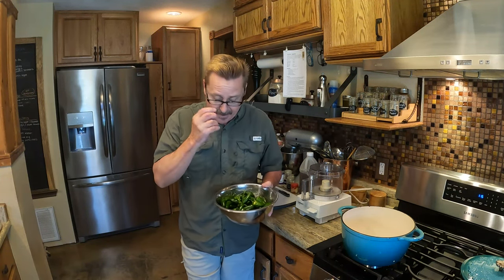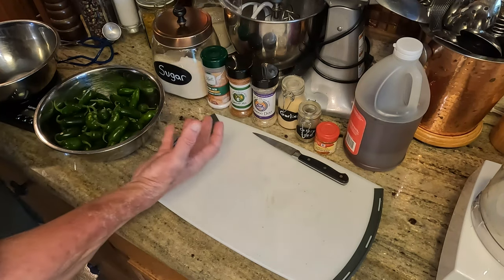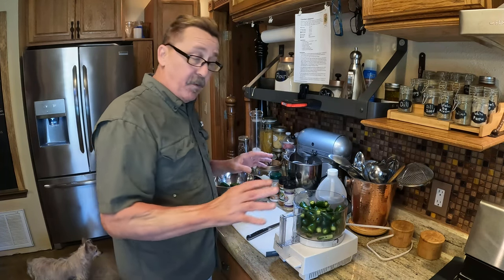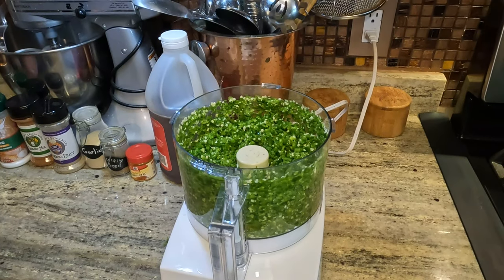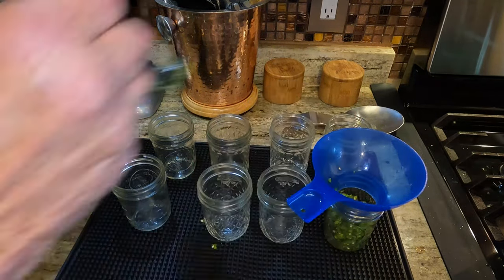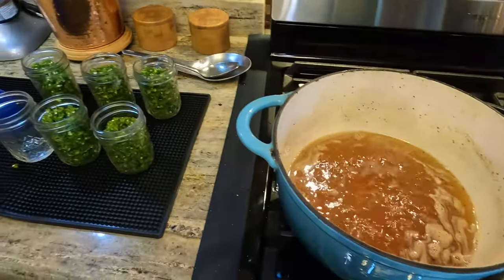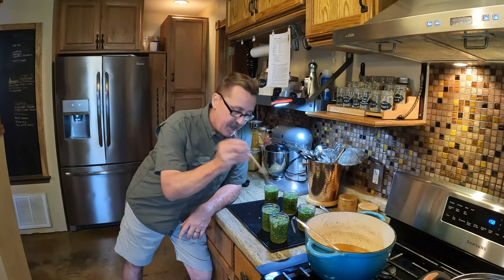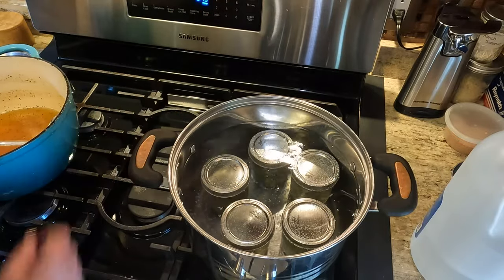Cowboy/Cowgirl Candy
Simple recipe for candied jalapenos.

Blessings to all,  Mike & Rochelle